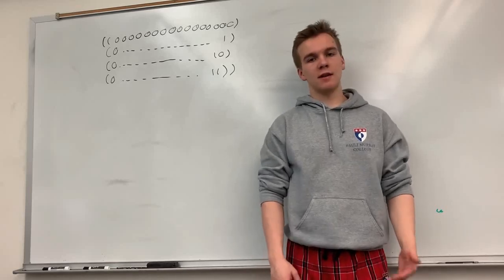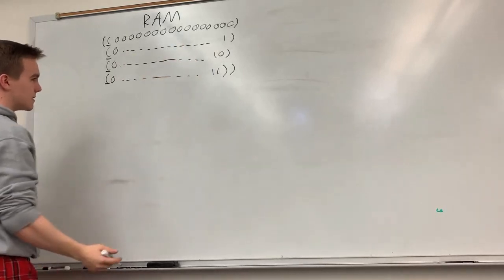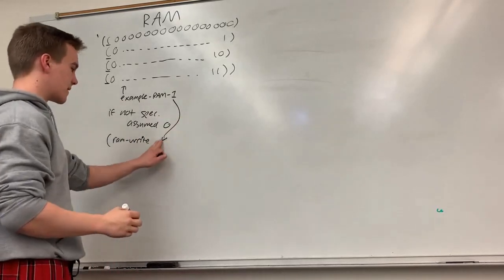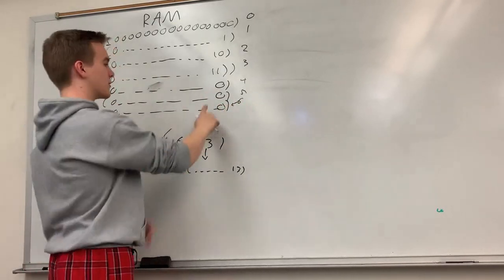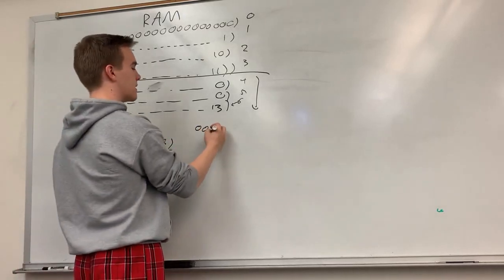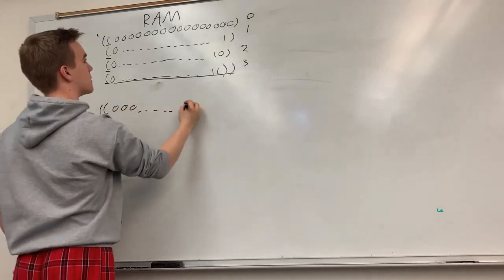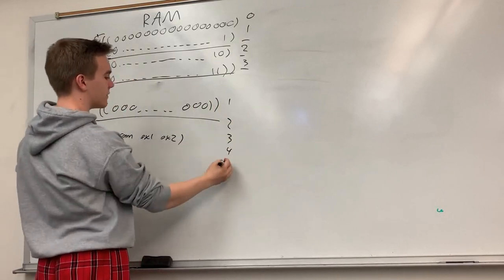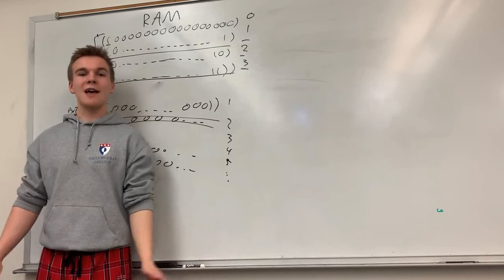24. Read-Write-Diff RAMS -- CS201 Yale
Advice for Read-RAM, Write-RAM, and Diff-RAM for the TC201 Pset!